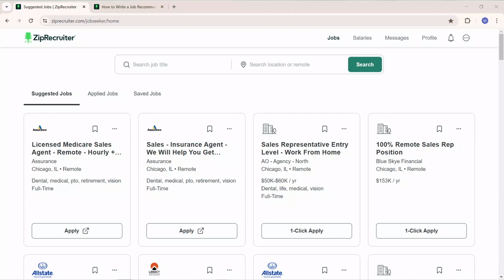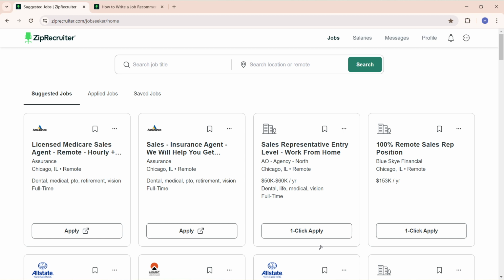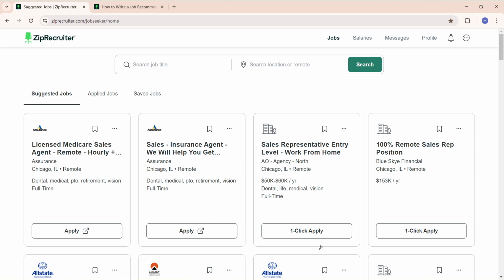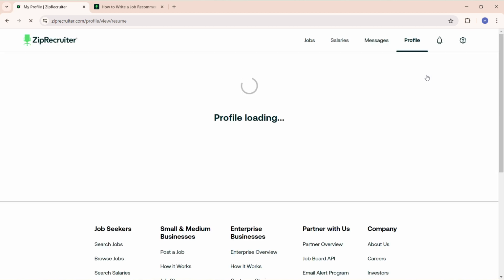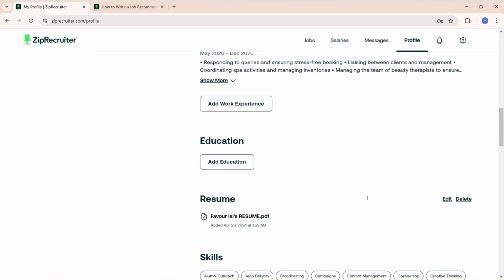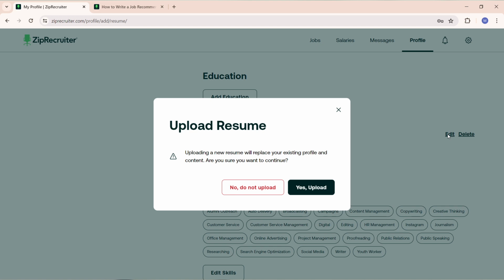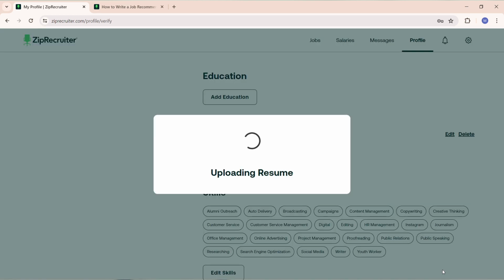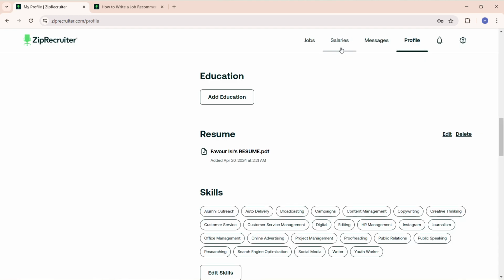How To Replace Resume On Ziprecruiter (Quick Tutorial)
In this video I will show you How To Replace Resume On Ziprecruiter. It would be good if you watch the video until the end so that you don't miss important steps.